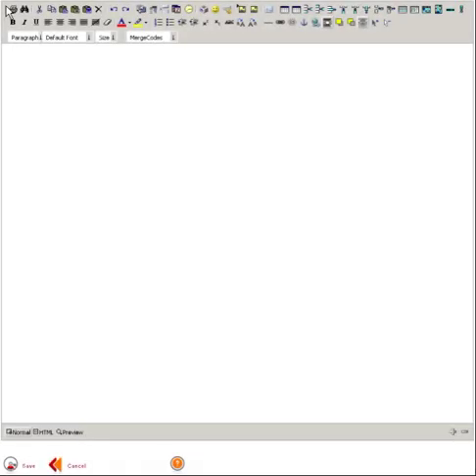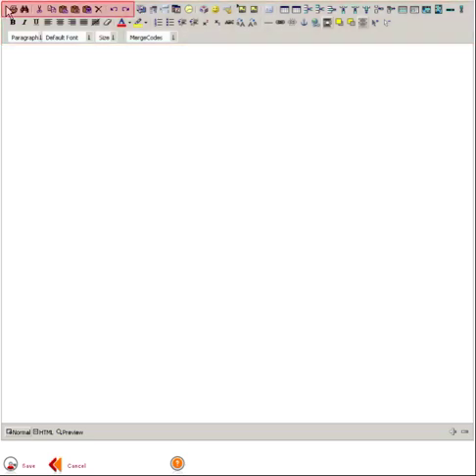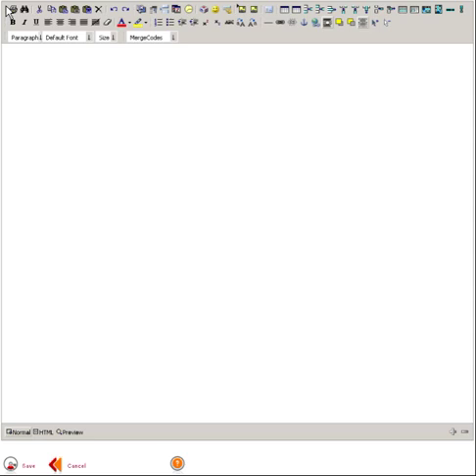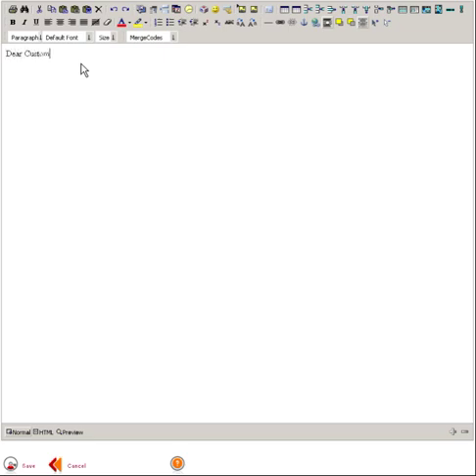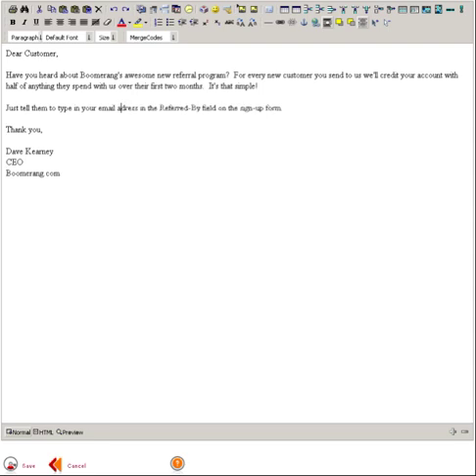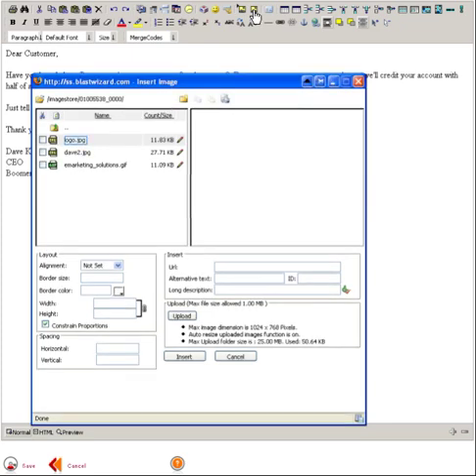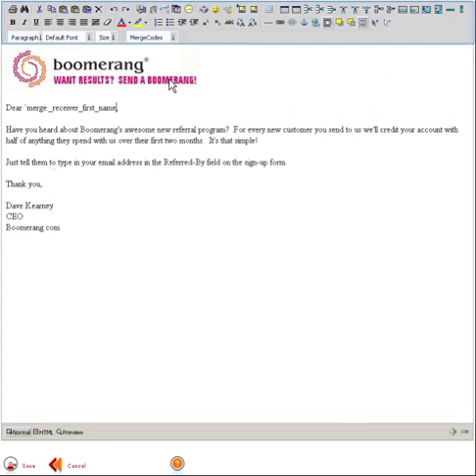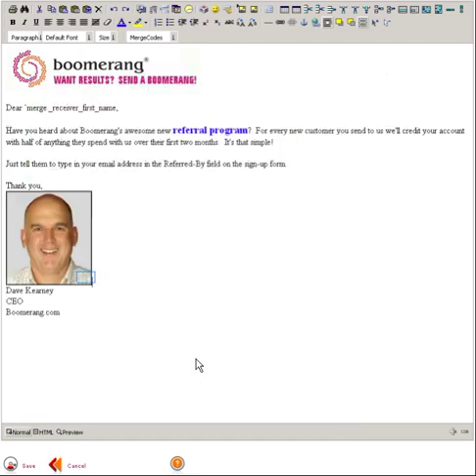HTML Editor demo